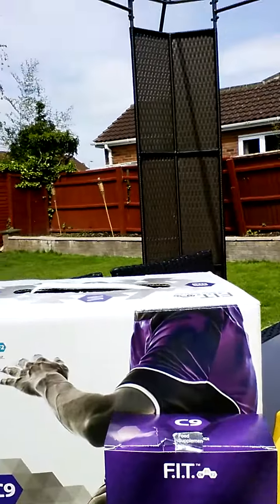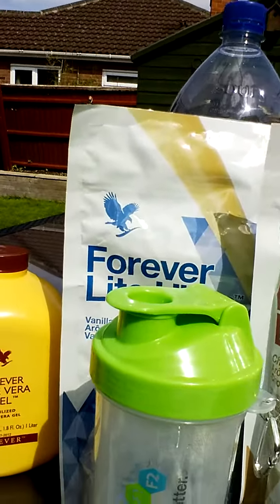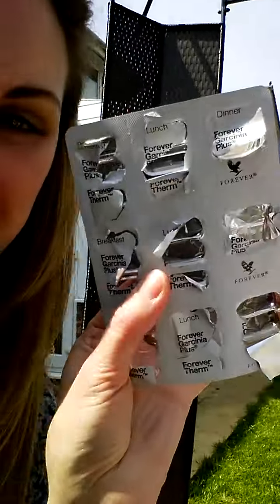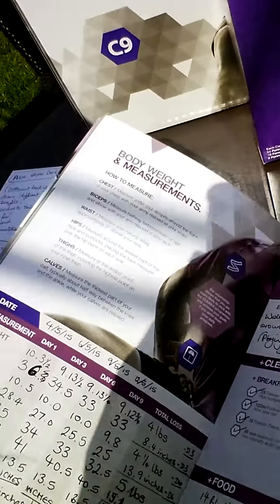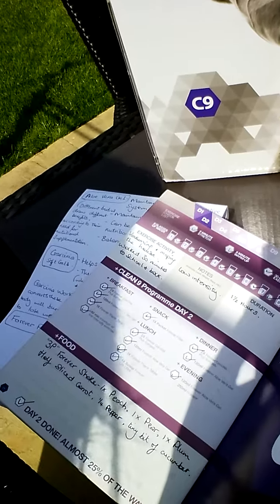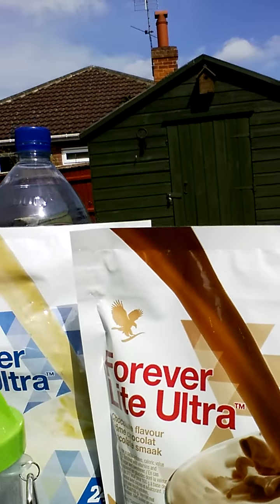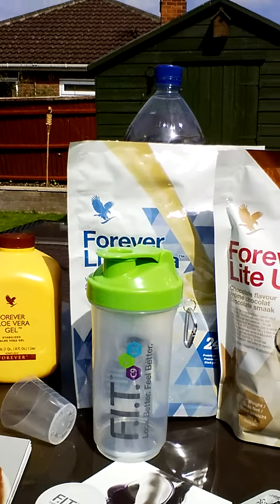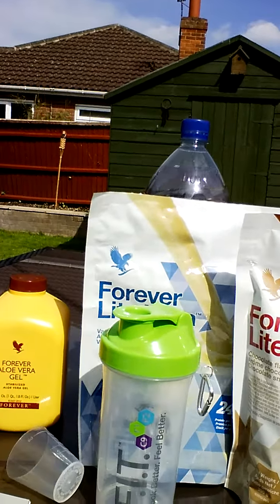Explaining about the Clean 9